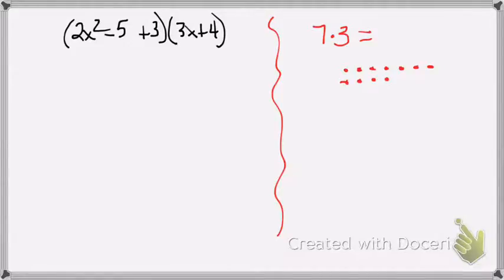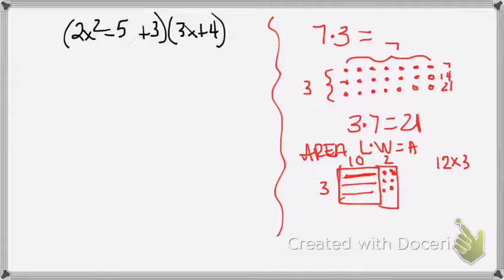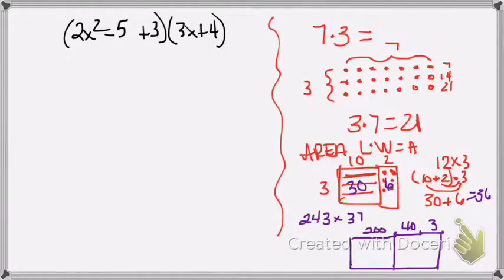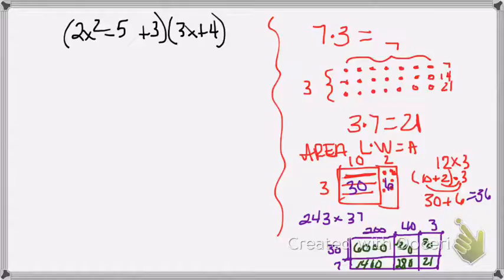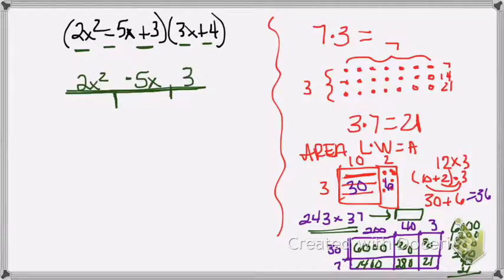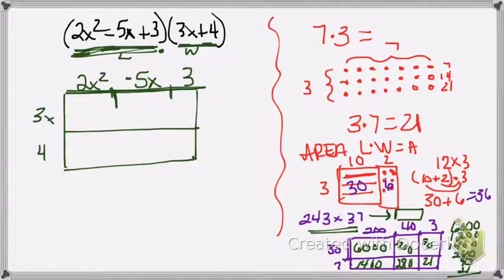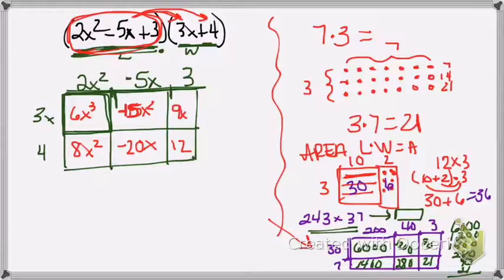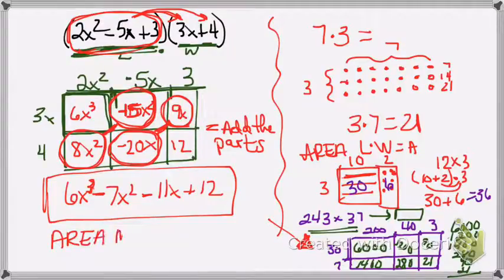Area model of multiplication (boxes)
This video explains the third method of organizing polynomial multiplication called the area model (also sometimes referred to as the box method).